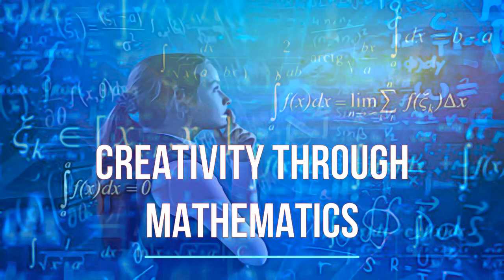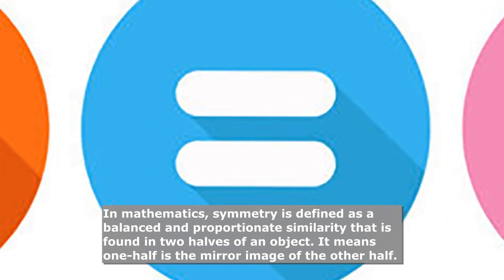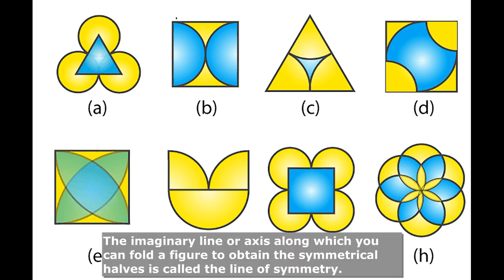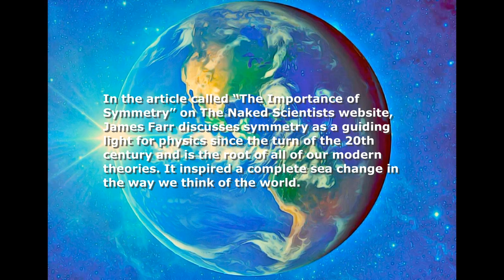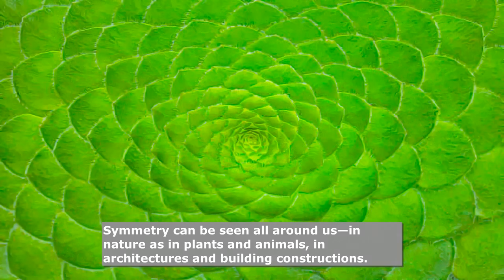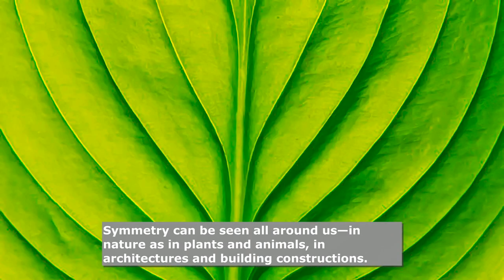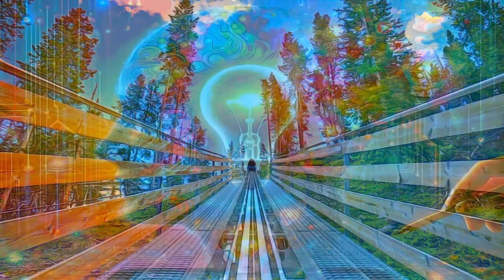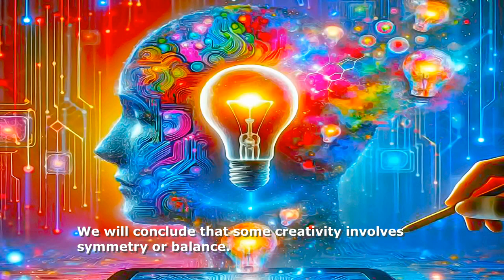Creativity Through Mathematics - Symmetry